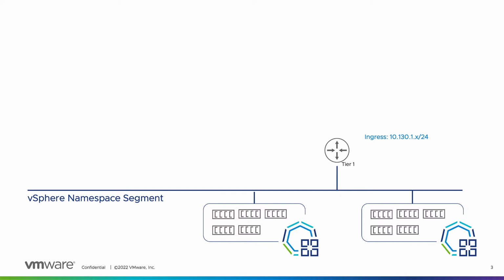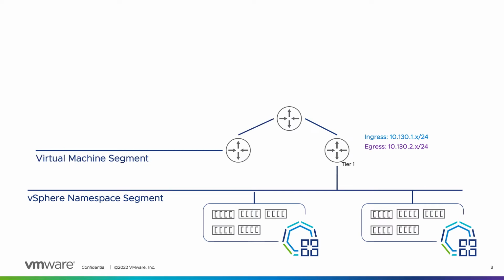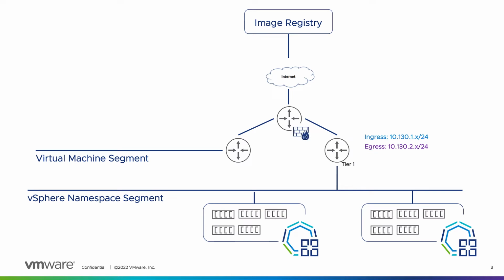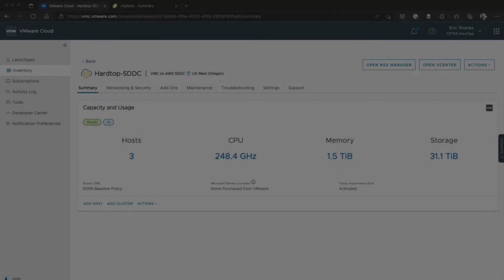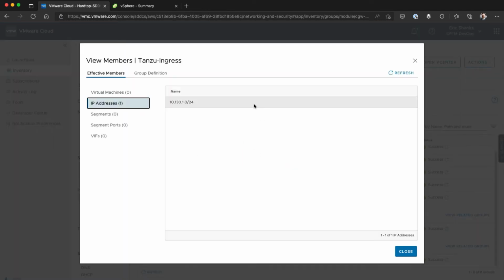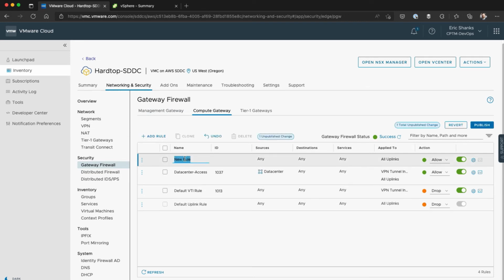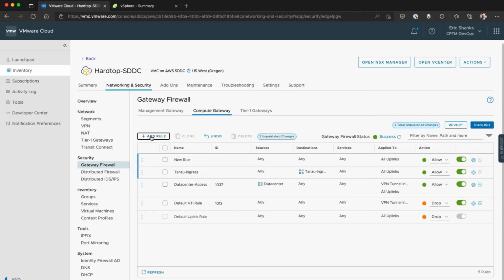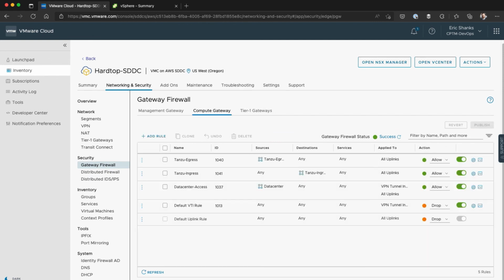Firewall Rules for TKG on VMware Cloud on AWS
See how to configure firewall rules in VMware Cloud on AWS to support the operation of your Tanzu Kubernetes Clusters.